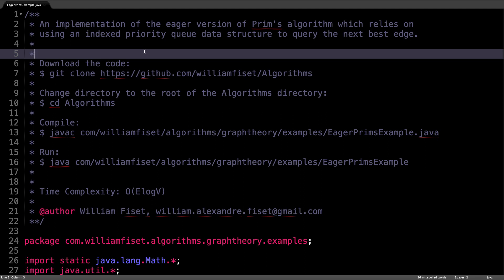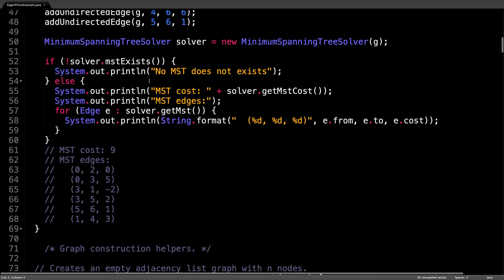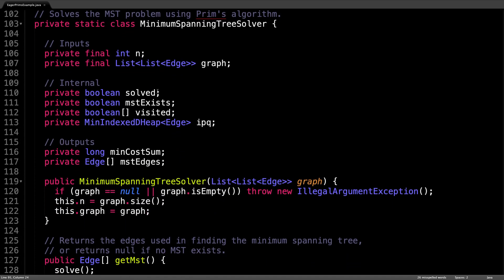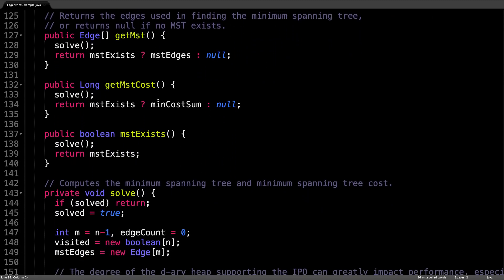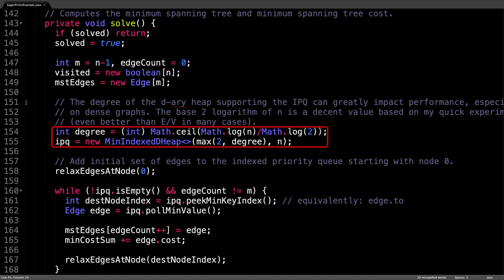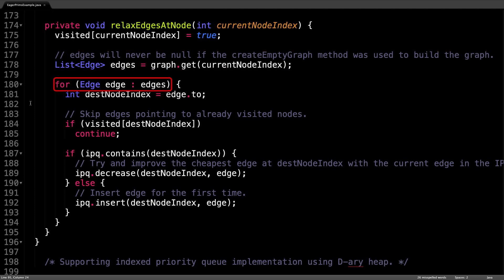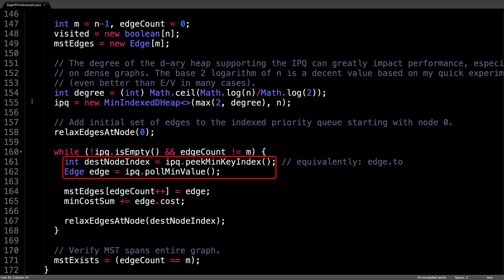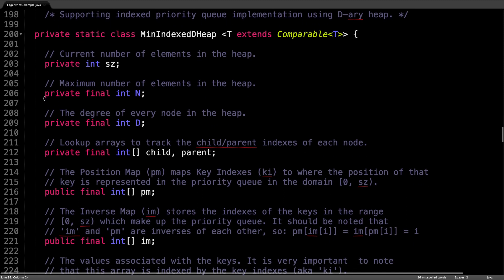Eager Prim's Minimum Spanning Tree Algorithm | Source Code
An explanation of how to implement Prim's Minimum Spanning Tree algorithm in Java source code